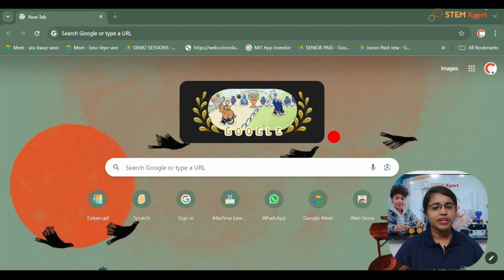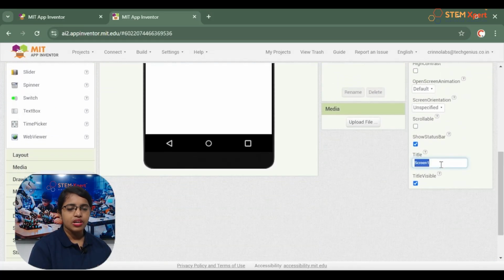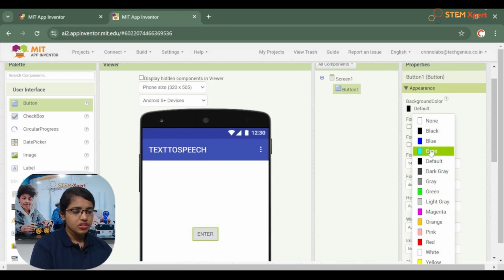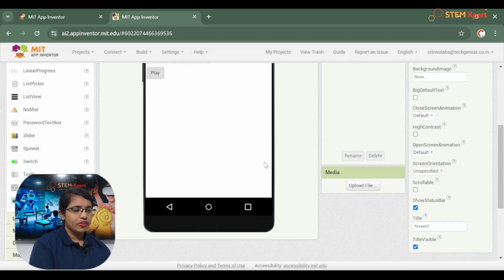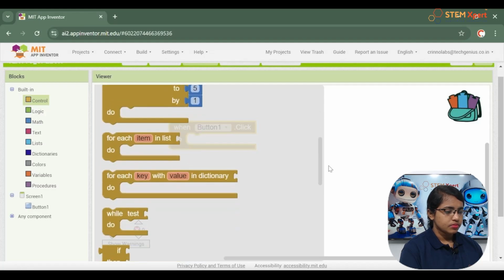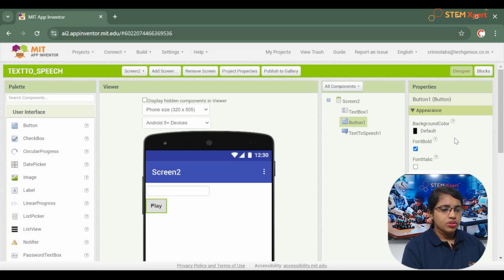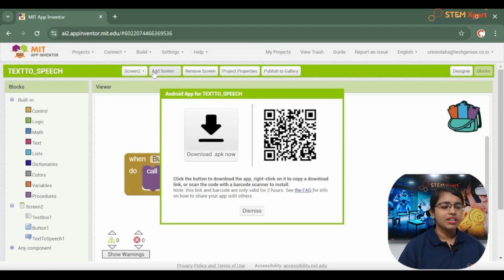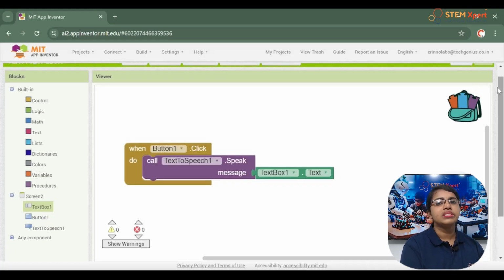App Development | Text to Speech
Welcome to our App Development session: Text to Speech Application! In this session, you'll learn how to create an interactive Text to Speech app from scratch. We will guide you through the process of developing an algorithm, designing the app by adding buttons, screens, textboxes, and integrating the TexttoSpeech component. You'll also dive into app coding, where you'll implement events and control statements to handle user input. By the end of this session, you'll be able to design and code your very own Text to Speech application. Join us and start building your app today!